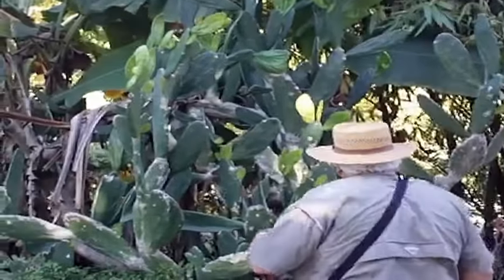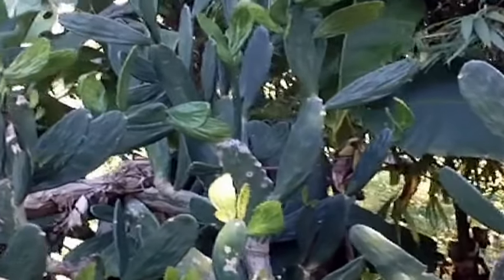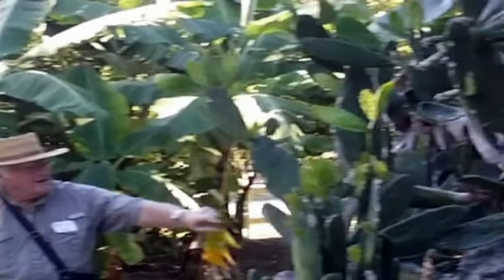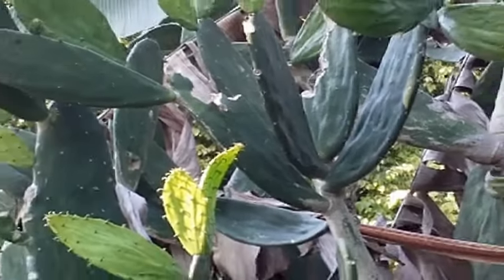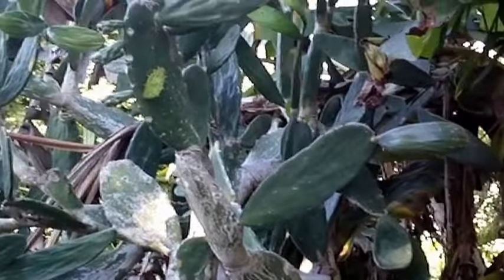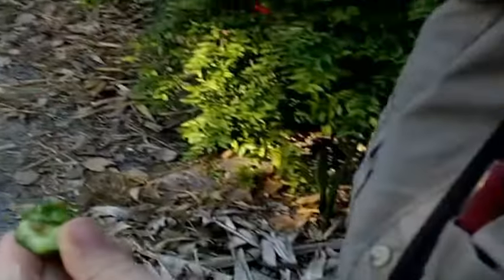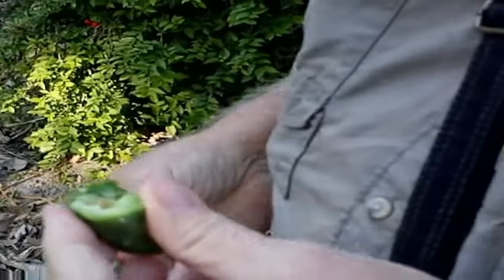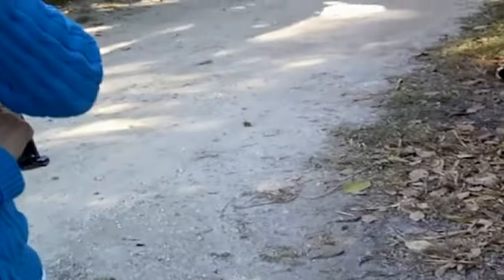Echo Farm Tour 1 - Bananas